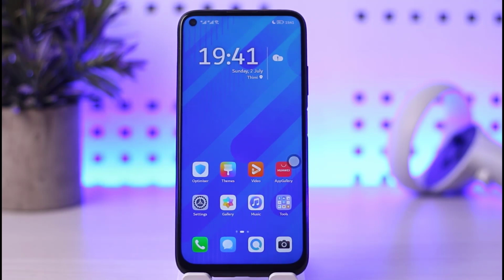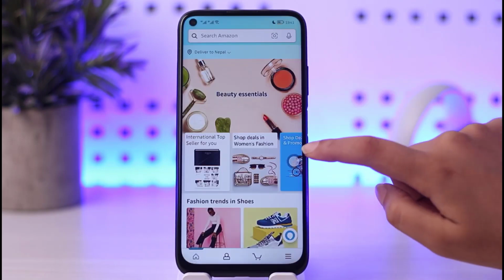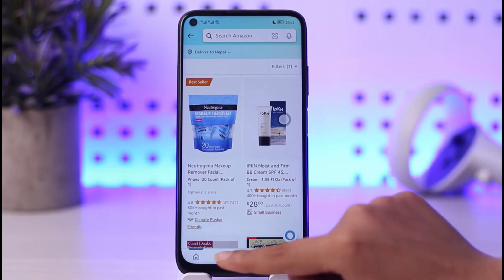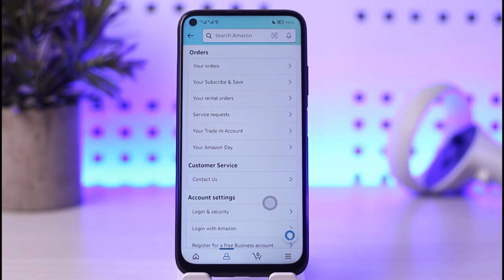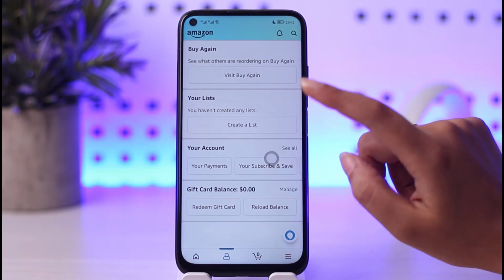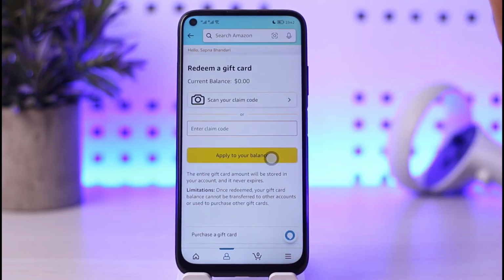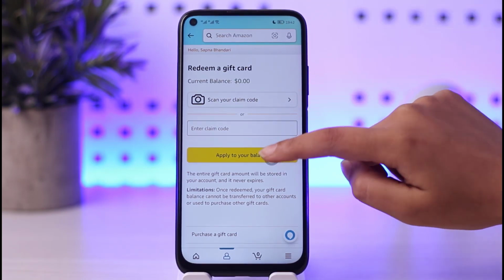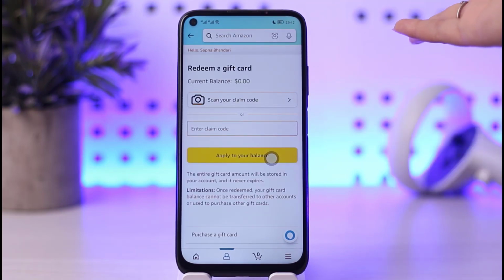How to Redeem Amazon Gift Card | 2023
In this video, I will guide you on how you can redeem gift cards on Your Amazon by following some easy steps.

0:00 Intro
0:14 Open amazon app
0:22 Your account
0:32 Redeem gift card
1:03 Conclusion